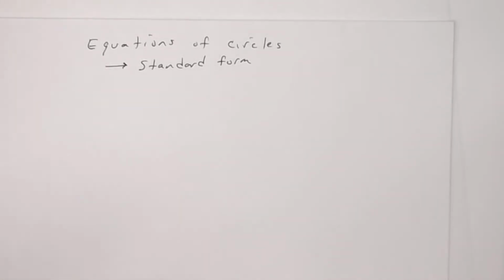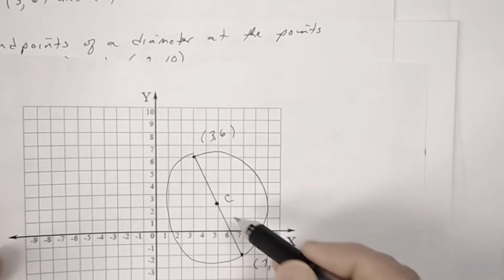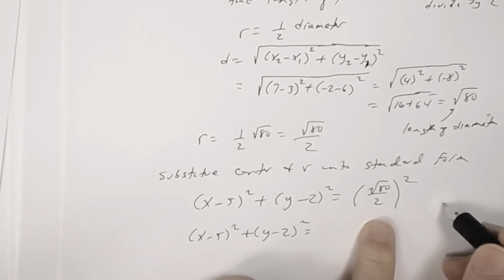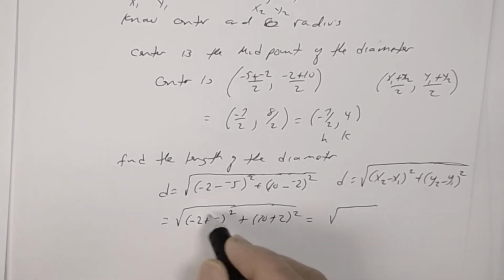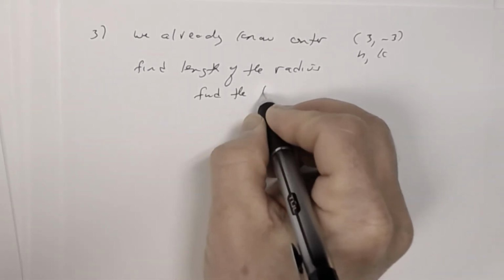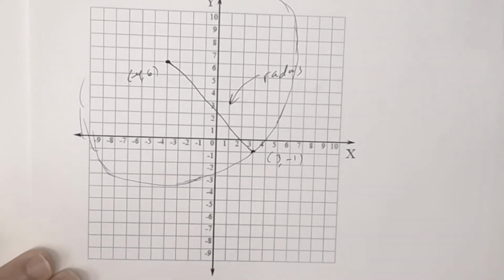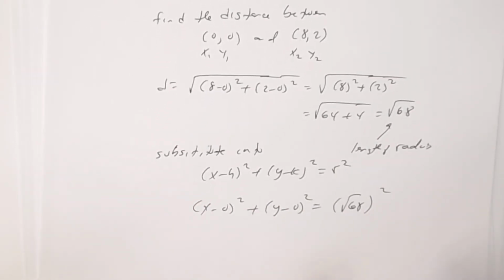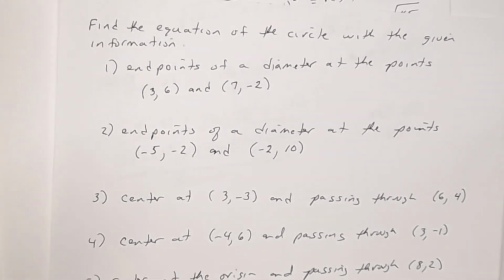Equations of Circles - Endpoints of diameter and radius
This lesson focuses on finding the standard form of the equation of a circle given either the endpoints of the diameter of the circle or the endpoints of the radius of the circle.